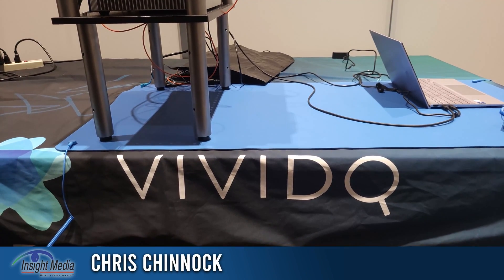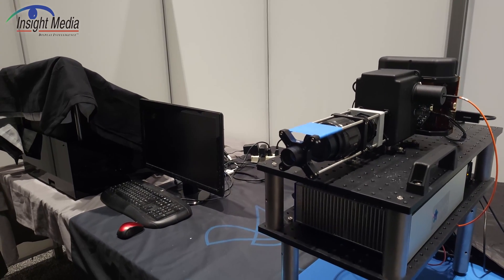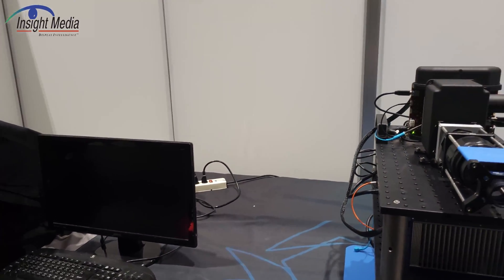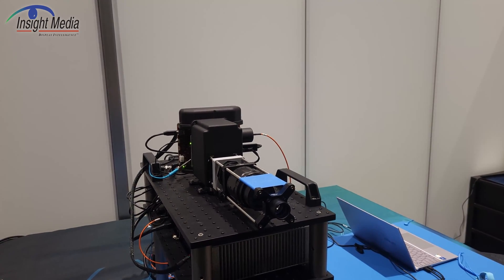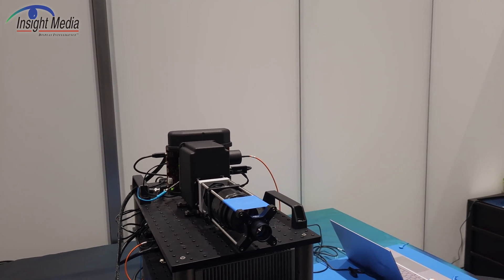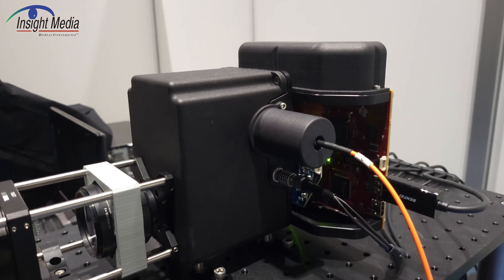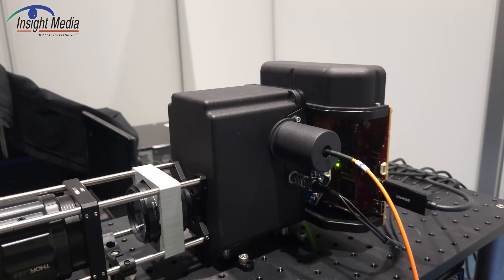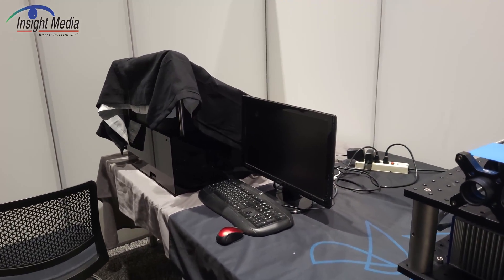DisplayWeek 20022 - VividQ Shows True Holographic Solution for AR/VR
VividQ is developing true holographic display solutions aimed at the VR/AR market. They use lasers and a DLP-based spatial light modulator. They solve the compute problem by only creating planes of images and amplitude holograms instead of phase holograms. Holographic displays like this allow visualization of virtual images within arm's length - something other approaches can't achieve. They have also been able to inject a diffraction pattern into a waveguide - a first as far as we know.